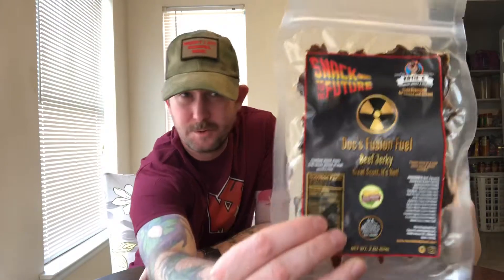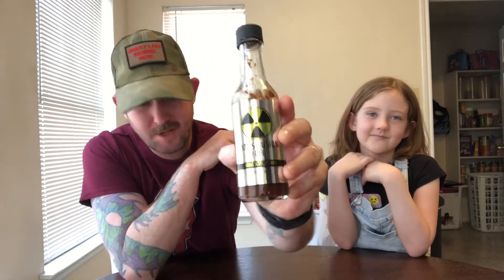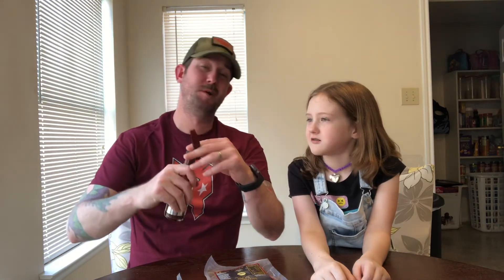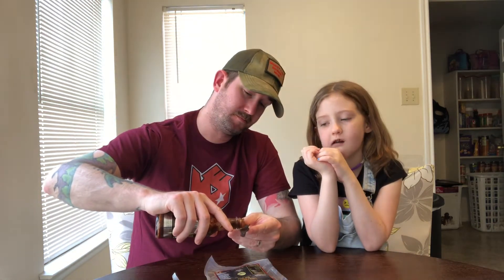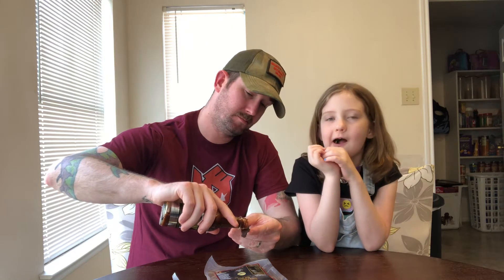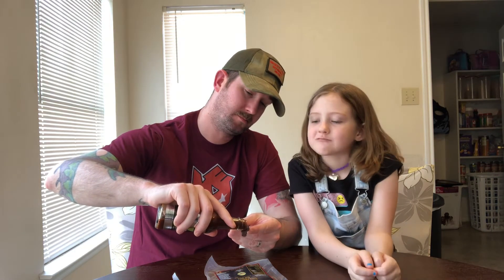Doc’s Fusion Fuel flavored Katie’s jerky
Yes! BEEF JERKY!